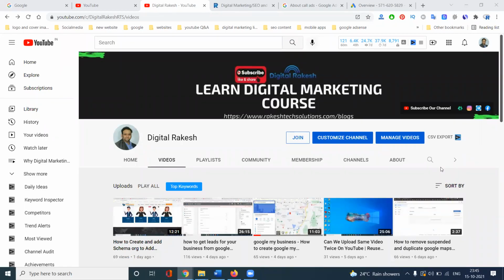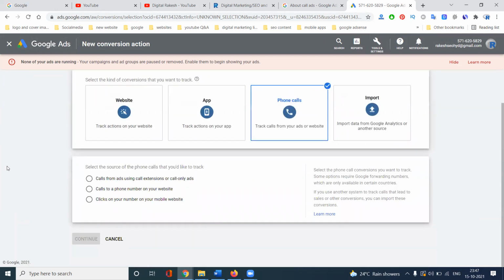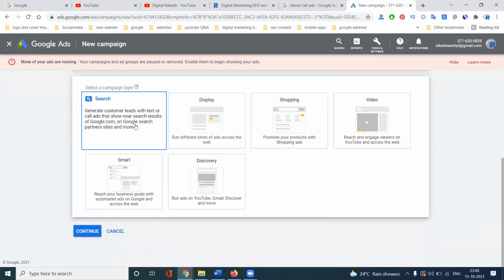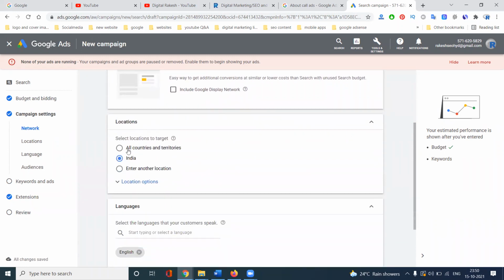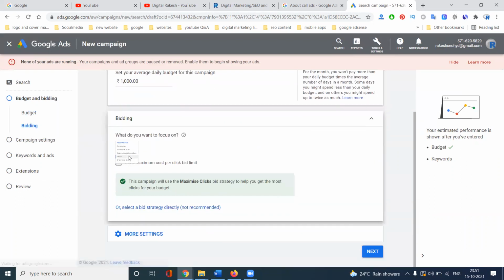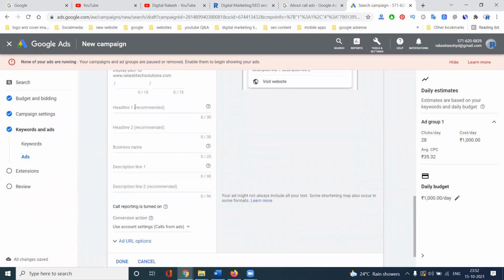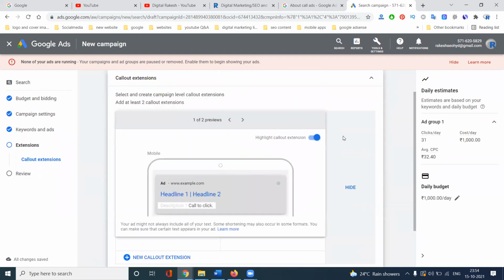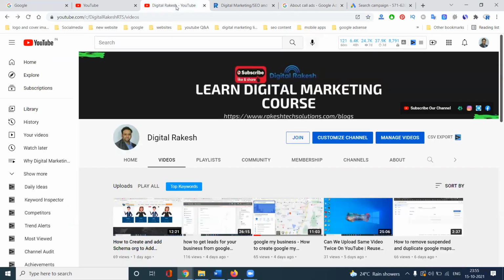google ads tutorial - How to get call your business from google adwords